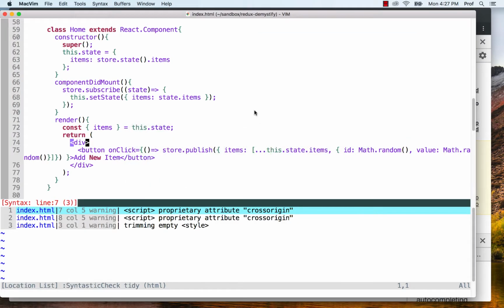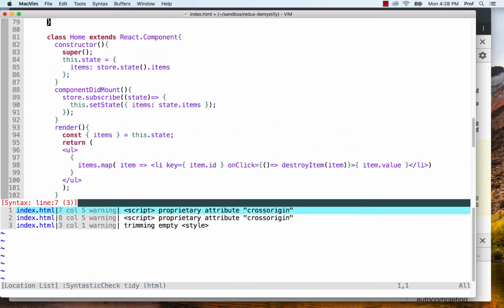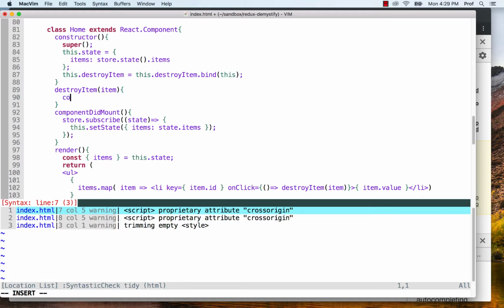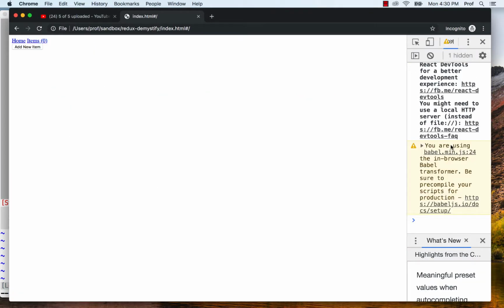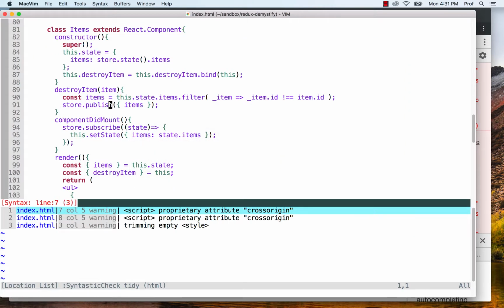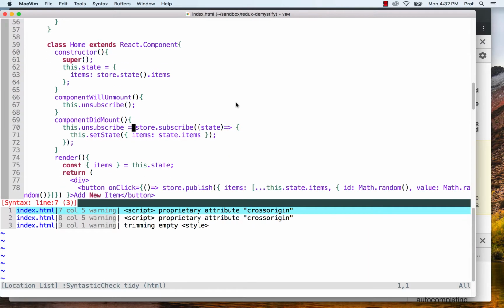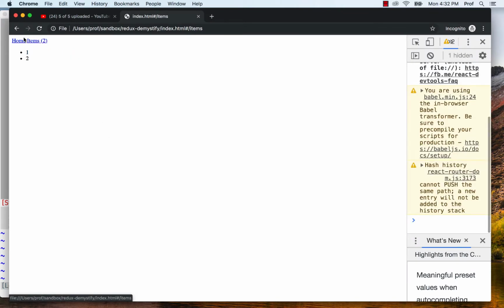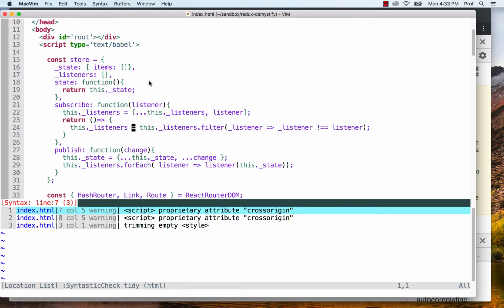Transform to Event Emitter - Part Three